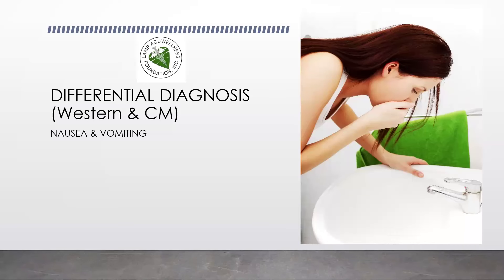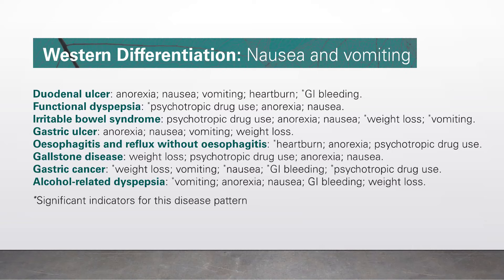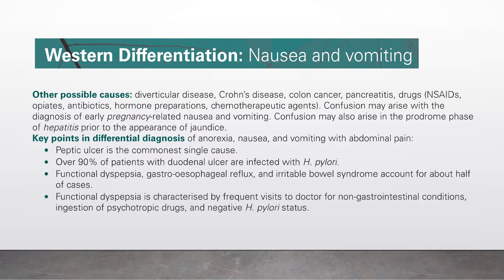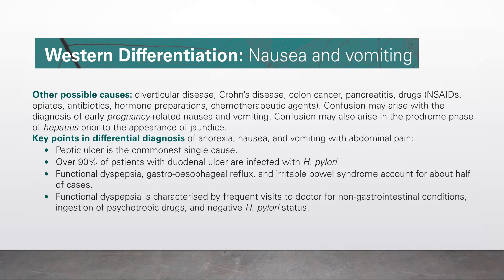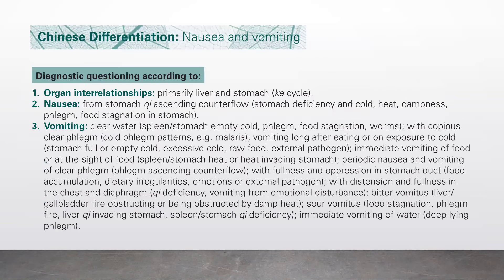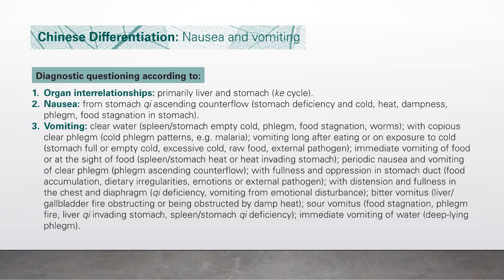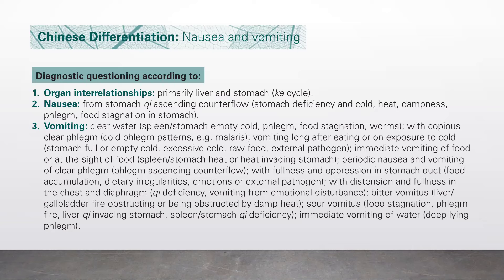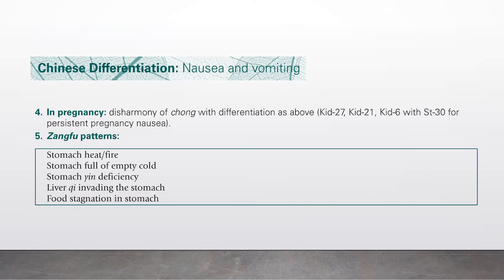NAUSEA AND VOMITING DIFFERENTIAL DIAGNOSIS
Initial evaluation should focus on signs or symptoms that indicate urgent treatment, surgical intervention, or hospitalization. Diagnostic testing for nausea and vomiting should be targeted at finding the etiology suggested by a thorough history and physical examination.